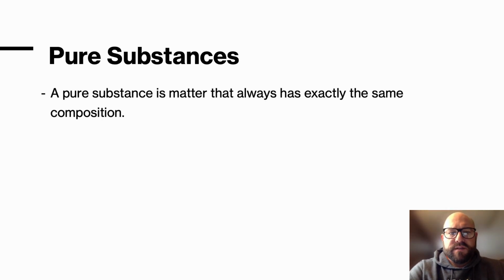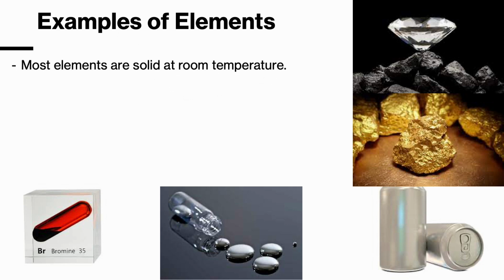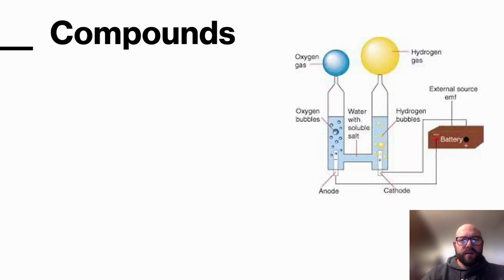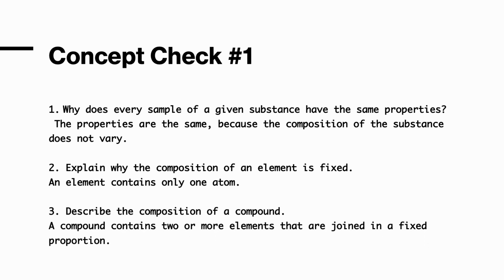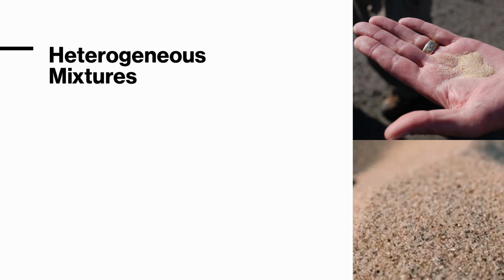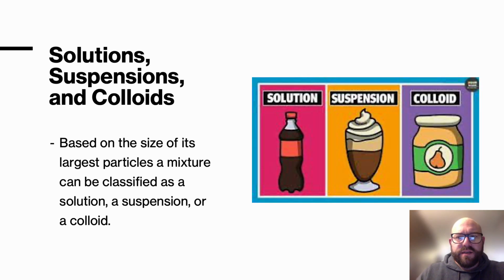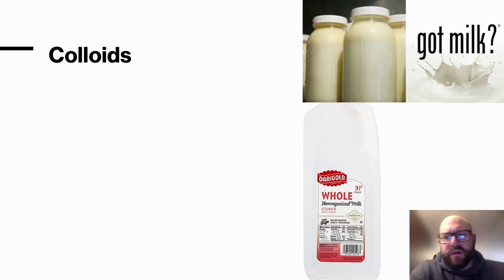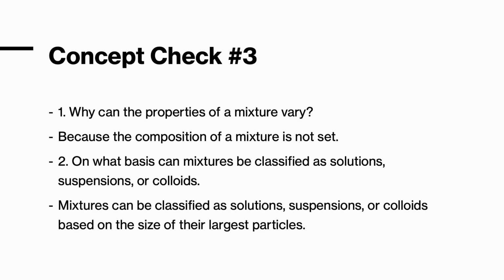Classifying Matter Guided Notes Video GN1.1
Classifying Matter Guided Notes video